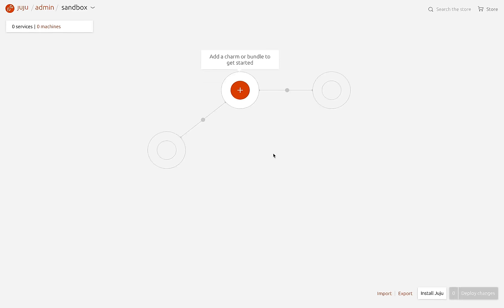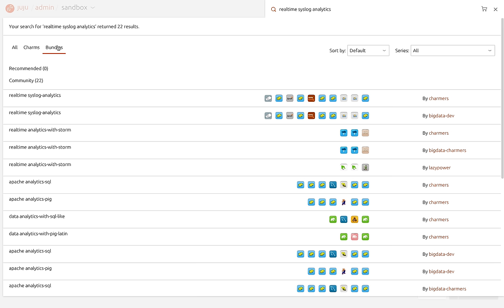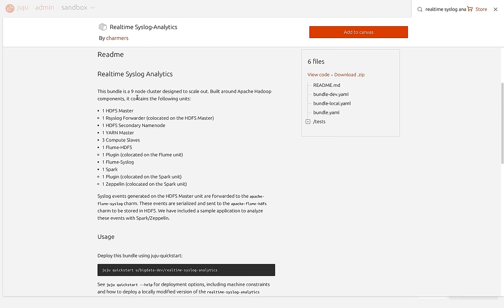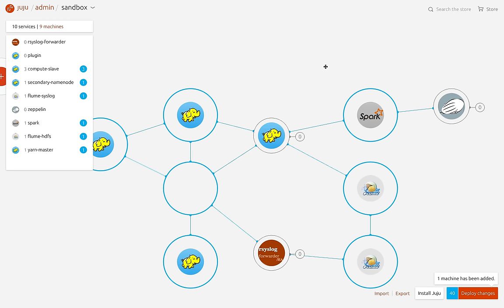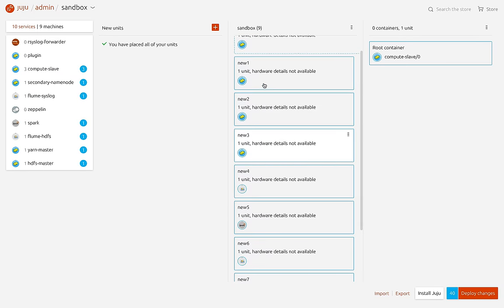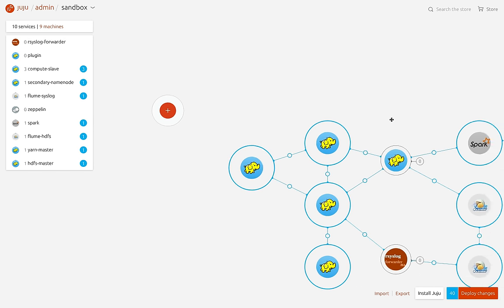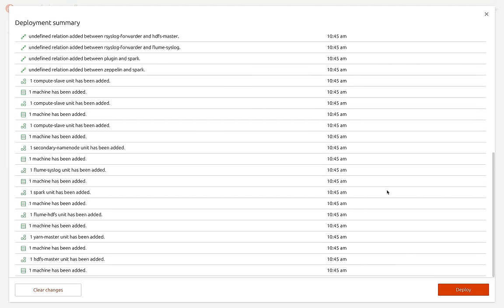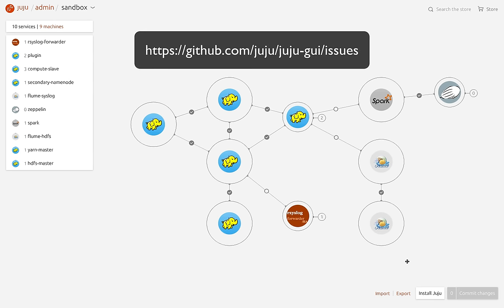Juju GUI 2.0.3 Released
Jeff from the UI Engineering team gives a run through of the features in the latest release of the Juju GUI 2.0.3

We are always interested to hear what you think about the GUI and for input on what features you want to see next.

We can be found on IRC on freenode.net in juju and juju-gui, on the Juju mailing list